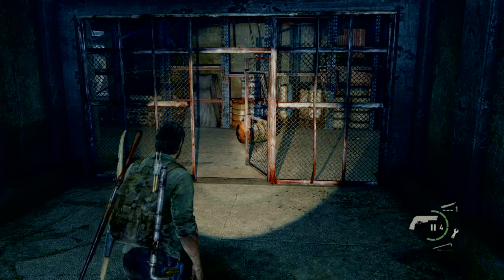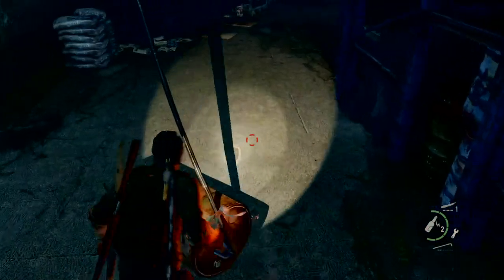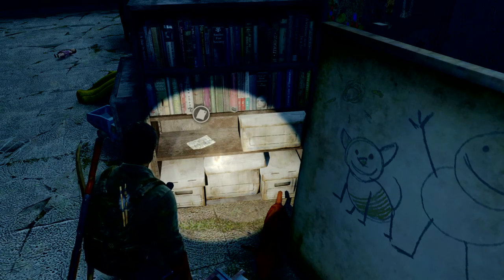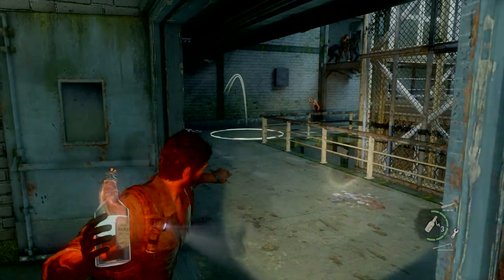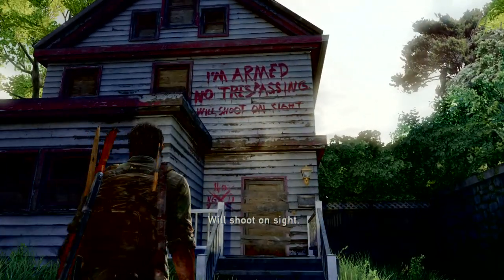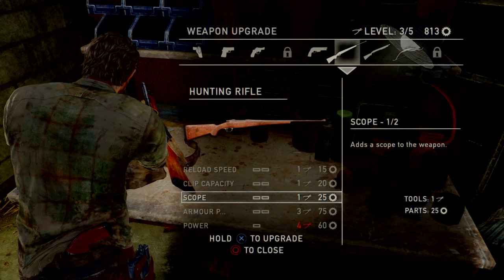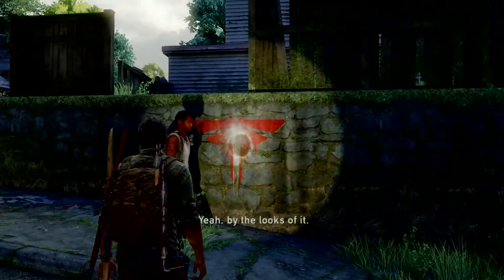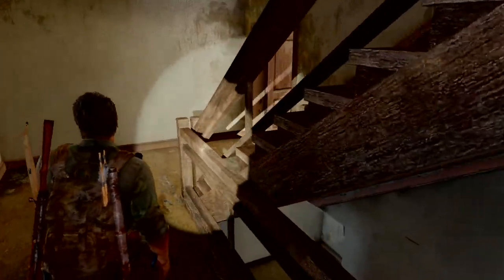Last of Us Survivor Walkthrough 100% - Part 22 - The Suburbs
My first ever walkthrough series, The Last of Us on Survivor mode. I will be showing you where to find all artifacts, pendants, manuals, comics, optional conversations, safes and shiv doors. Part 22 runs through The Suburbs.

The Suburbs has:

Artifacts x 10
Pendants x 4
Optional Conversations x 3
Manuals x 2
Comics x 2
Safe x 1
Tools Level 3
Ellie's Jokes x 1

Timestamps:

Artifact #6: 7:50
Artifact #7: 14:48
Convo #1 / Ellie's Jokes #5 Requirement #1: 15:50
Ellie Joke #5 Requirement #2: 16:30
Convo #2 / Ellie's Jokes #5 Requirement #3: 17:26
Artifact #8: 22:45
Manual #2: 23:11
Ellie's Jokes #5 Requirement #4: 24:40
Ellie's Jokes #5: 25:15
Pendant #4: 26:30
Comic #2: 27:34
Artifact #9: 27:50
Artifact #10 & Safe #1: 28:10
Convo #3: 28:55